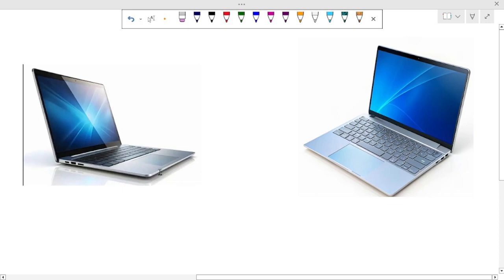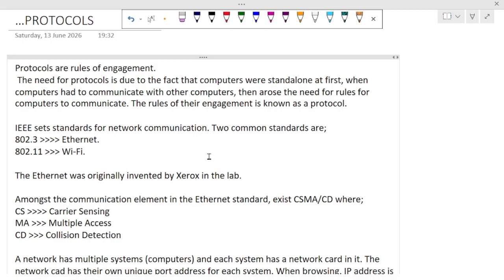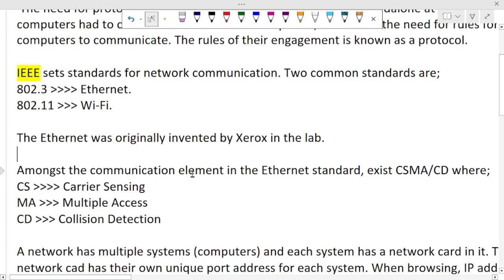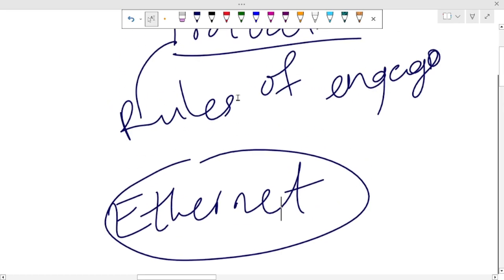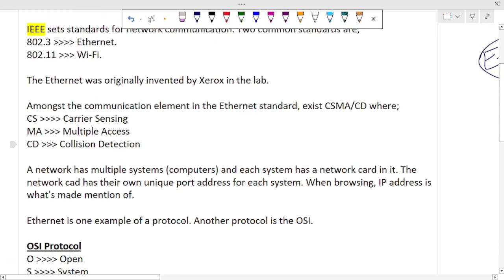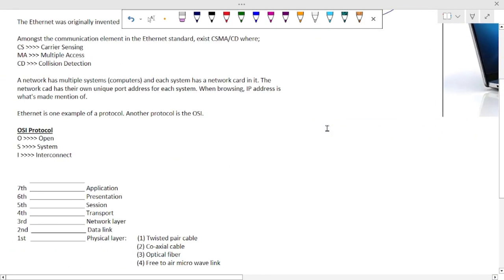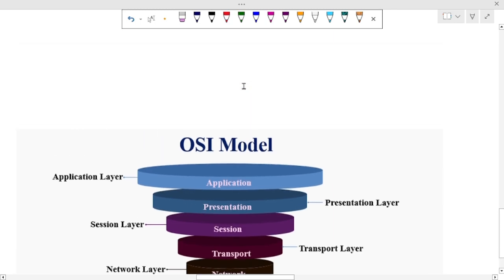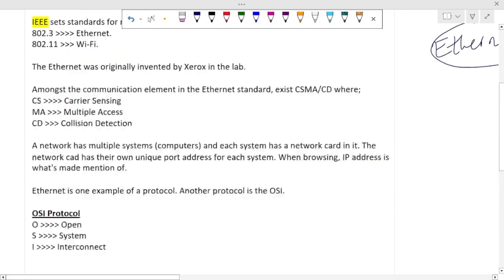EEE 534 class #1 _ Introduction to Protocol